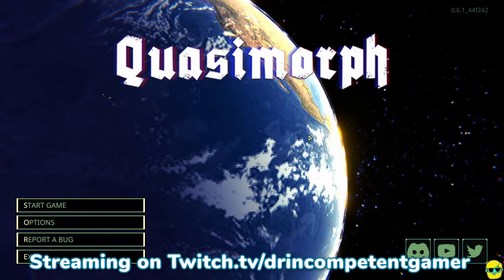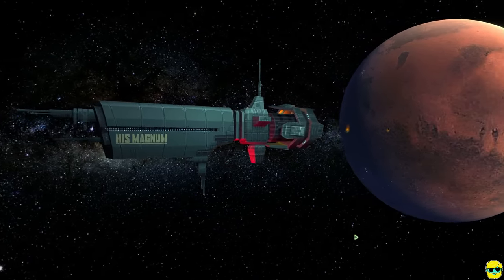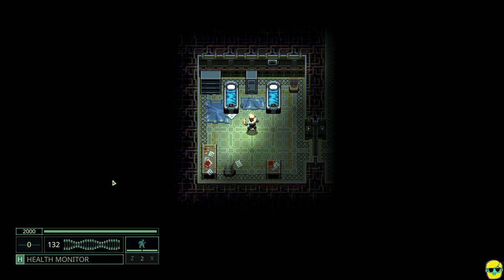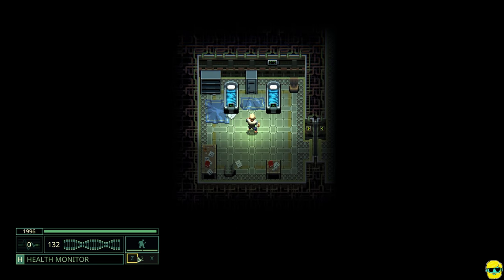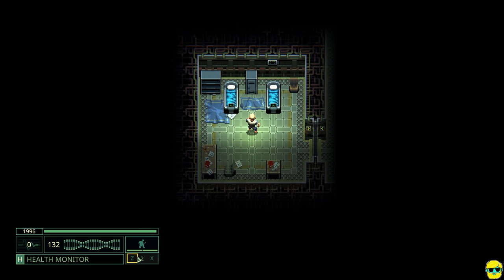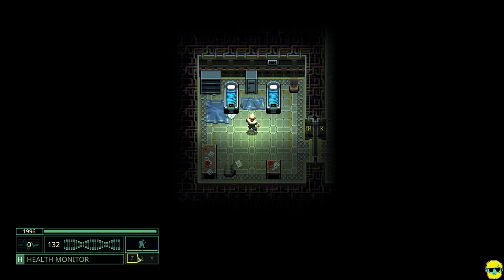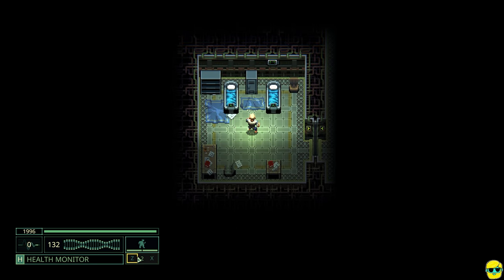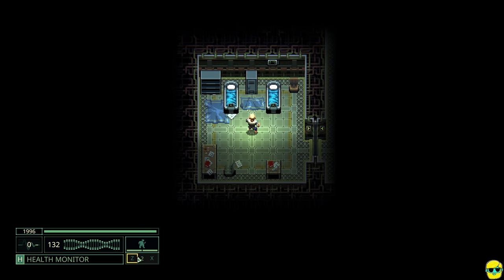Quasimorph | Complete Beginner's Guide | Episode 1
Quasimorph is a turn-based roguelite, sci-fi, extraction game. It even feels a little roguelike, in that you lose a lot when you die, but the technology of the future can replicate you so you are able to maintain your crew ;) Quasimorph has been such a pleasant surprise and although it is in Early Access, I thought it would be fun to create a guide for the game. In this complete beginners guide to Quasimorph, I will explain to you the basics from the ground up by starting a brand new game so you can watch and even play along. I will explain the controls, the UI, the mechanics, how to fight, loot, craft, survive, explore, and more. I detail my thought process, sharing tips and tricks along the way but I spoil nothing about the game or the story. I don't force a particular path or tell you to min/max, but rather help by providing the fundamentals so you can enjoy Quasimorph at your own pace. If you are thinking of buying the game and want to see early gameplay, or have purchased it but would like some pointers on the basics, this is the guide for you!